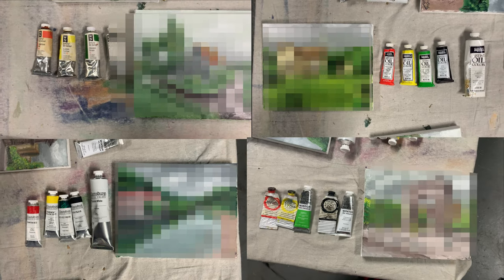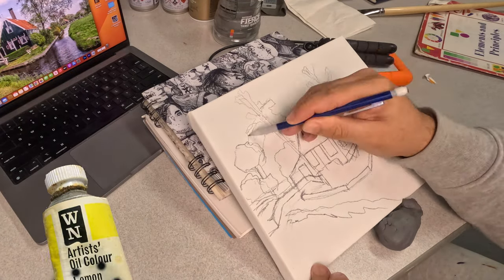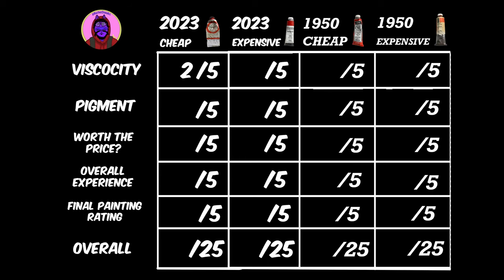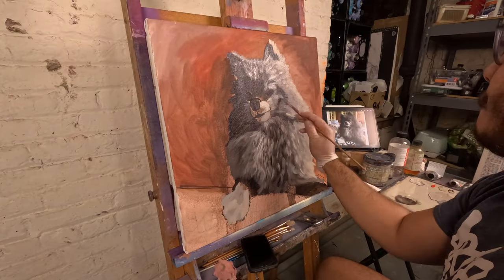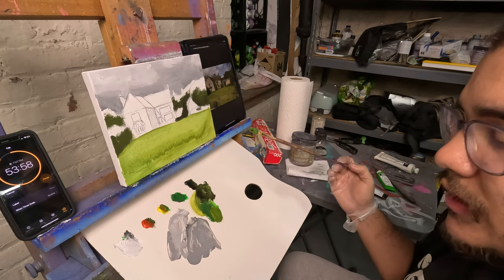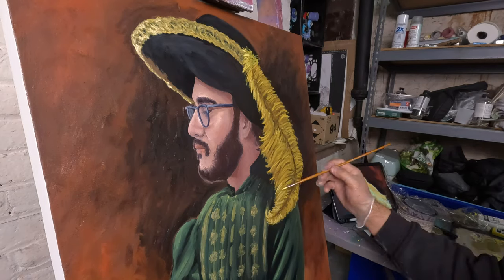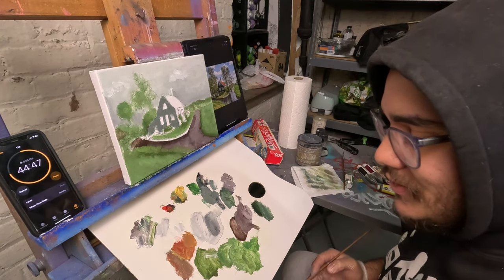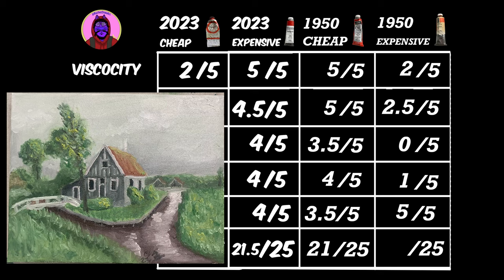I Tested EXPENSIVE 70+ Year Old Paint vs CHEAP New Paint (Unexpected Result!)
In this video, I test out OLD vs NEW and CHEAP VS EXPENSIVE oil paints to see which one comes out on top.